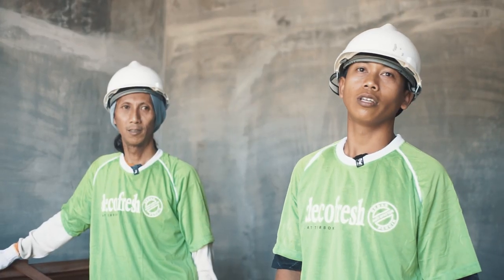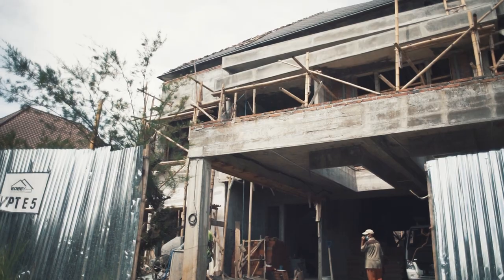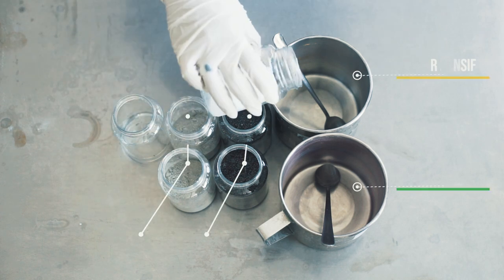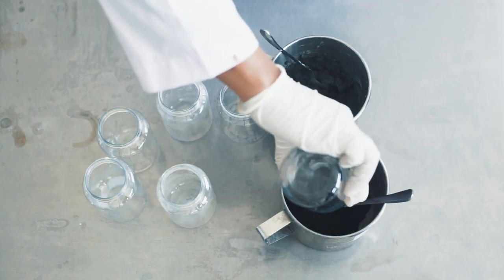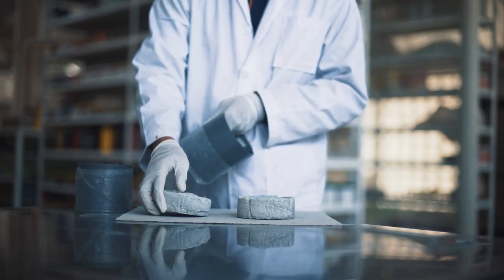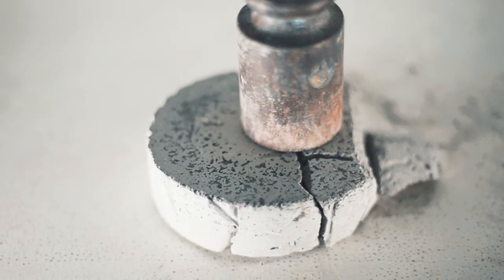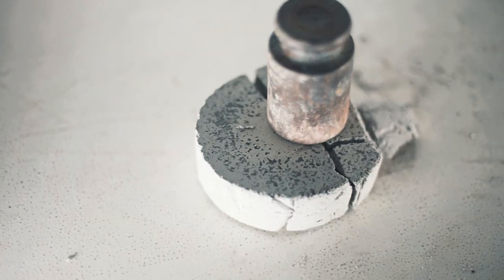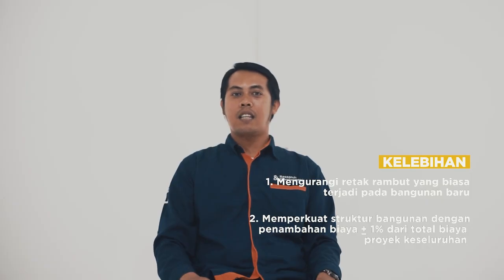PLASTER DENSIFIER: CAIRAN ADITIF PENGUAT SEMEN DAN STRUKTUR BANGUNAN | TUTORIAL DAN PEMBUKTIAN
Hai FreshPeople​ kali ini kita akan memperkenalkan satu produk baru cairan aditif penguat semen bernama Plaster Densifier. Plaster Densifier adalah cairan campuran semen untuk memperkuat dan memperpadat struktur bangunan. Digunakan pada pleseran dan acian. Plaster Densifier menghilangkan retak rambut yang muncul pada dinding dan memudahkan pengguna dalam membuat plesteran dan acian

Cara Pemakaian:

Plesteran:
1. Campuran adonan molen dengan 1/2 sak semen membutuhkan 800 ml cairan
2. Aduk adonan semen seperti biasa dengan penambahan cairan
3. Aplikasikan sebagai plesteran seperti biasa

Acian:
1. Campuran 1 ember adonan acian membutuhkan 200 ml cairan
2. Aduk adonan semen seperti biasa dengan penambahan cairan
3. Aplikasikan sebagai acian seperti biasa

Penasaran kan bagaimana cara aplikasi dan apakah terbukti acian semen bisa menjadi keras? Yuk tonton videonya sampai habis ya!